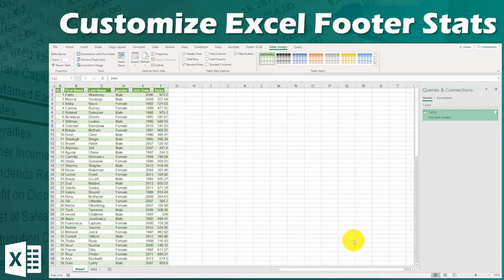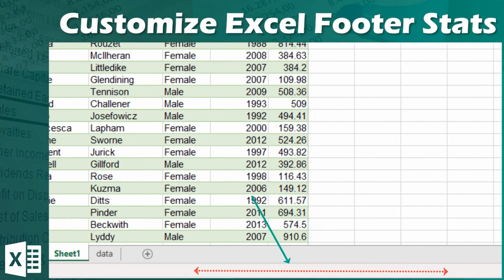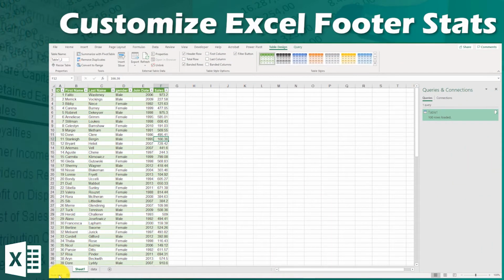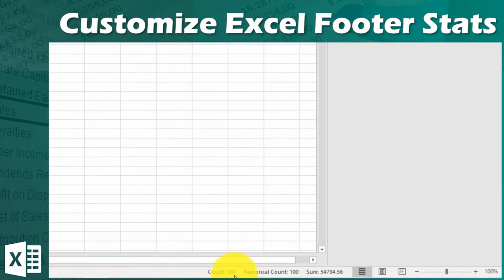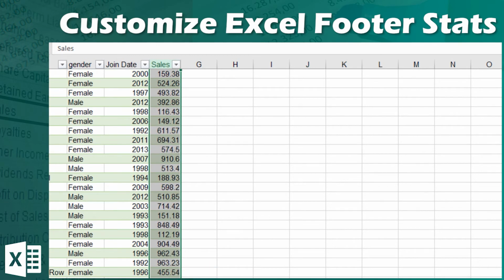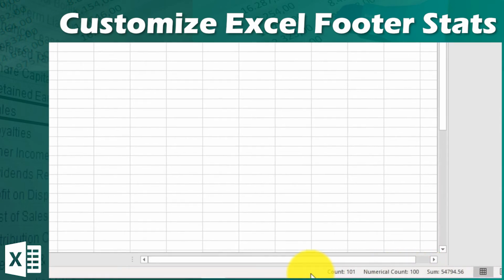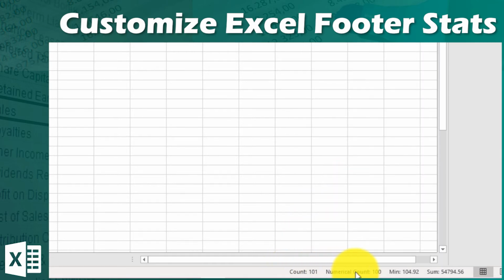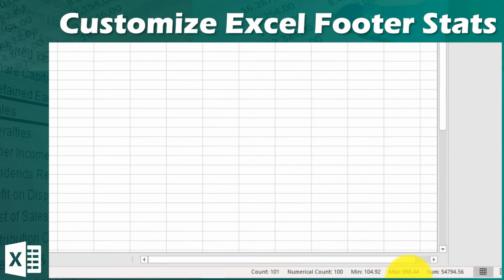Customize Excel Footer Stats | Excel Tutorial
In this tutorial you will learn how to customize your excel footer stats according to your need.

This becomes very handy when you need to analyze big data and with big data becomes big responsibility of analyzing it like calculating average, minimum and maximum variables and much more.

Here in this video i have demo mock data where sales are given. We want to analyze these sales data according to our need. So here what we want to find in sales data;

1. Average of sales.
2. Minimum number of sale by an employee.
3. Maximum numbers of sales by an employee.

Therefore to analyze above, we can see statistics in excel footer as mentioned in the video above.

Steps;

1. Open your worksheet
2. Select column you want to analyze
3. Scroll down and right click on excel footer panel as described in the video above.
4. select an option which is suitable for your own need.

Afterwards you will see different variables like average, minimum,maximum , numerical and non-numerical value. cell count etc.